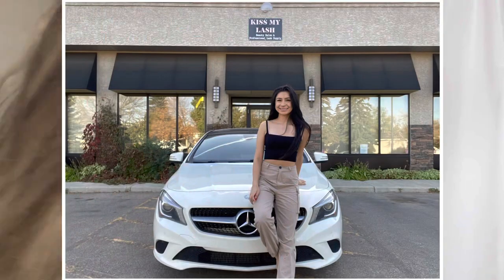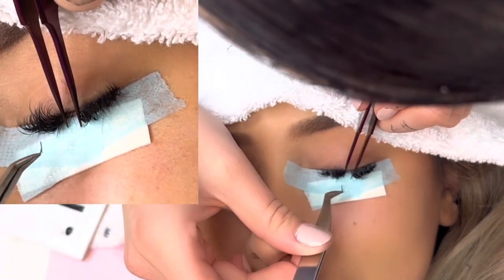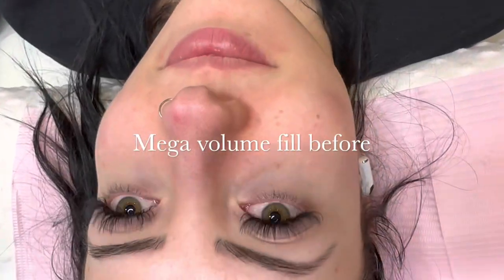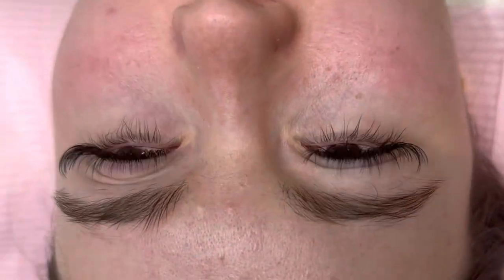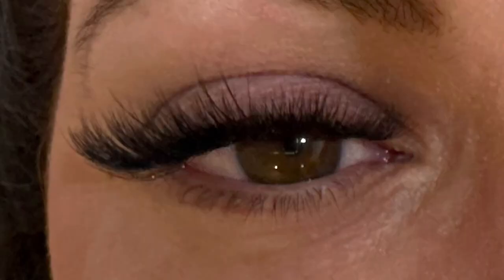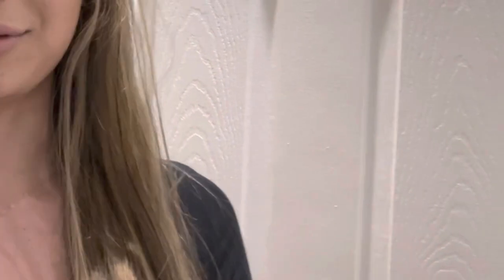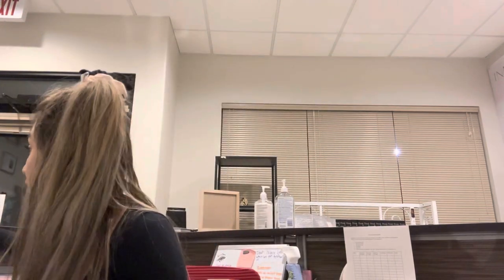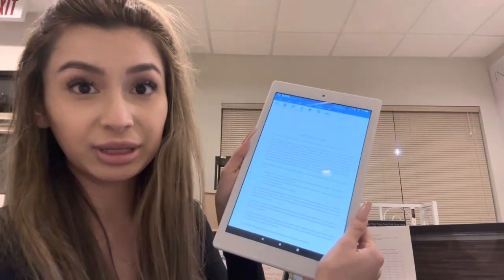DAY IN THE LIFE OF A LASH SALON OWNER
If you enjoy this video, check out how

Shop our supplies, we ship nation-wide: kissmylashbeauty.ca